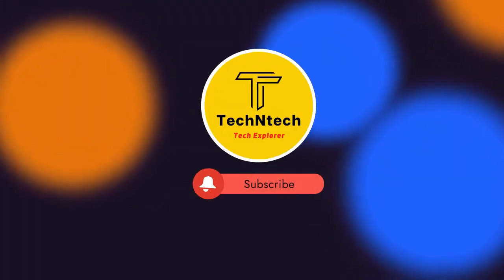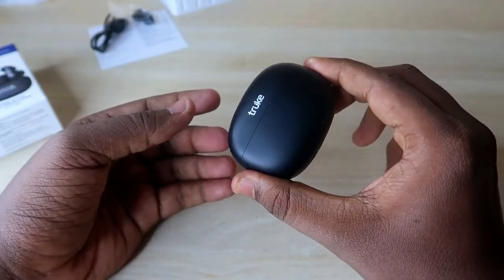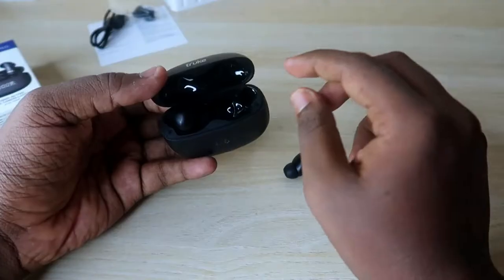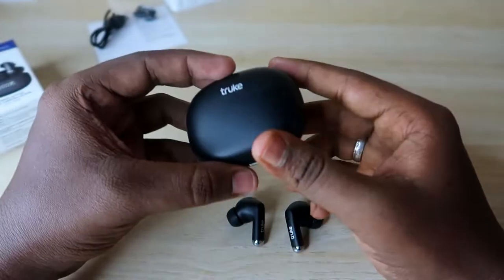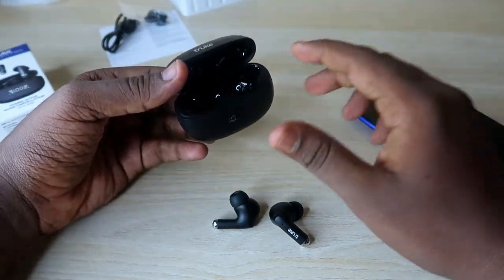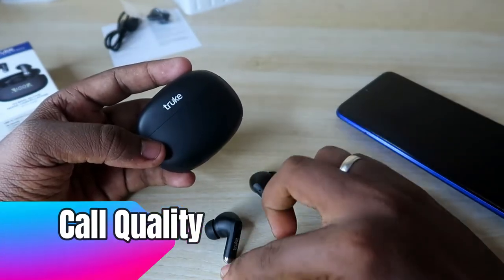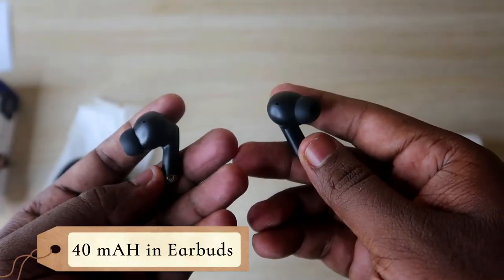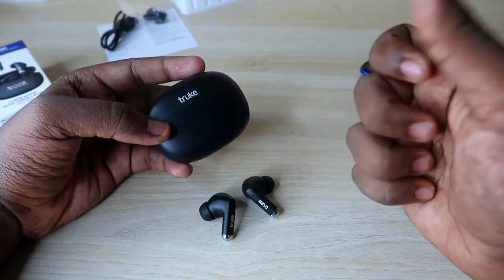Truke Buds Pro, F60 Unboxing & Quick Review 🎶 Premium ANC Earbuds under 2000 Rs Price 🔥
In this video, let's do the Truke Buds Pro Unboxing & Quick Review. Truke Buds Pro is the recent Bluetooth Earbuds launch from Truke. It priced at Rs. 2000 via Amazon. Well, let find in this video on how Truke buds pro features.

Also, here is best Bluetooth Earbuds you can consider buying,

1. PTron Bassbuds Duo
2. Mivi Duopods A25
3. Noise Buds VS104
4. Noise Buds VS402
5. Realme Buds Q2s
6. OnePlus Nord Buds
7. OnePlus Buds Pro
8. Realme Buds Air 3
9. Realme Buds Air 2
10. Oppo Enco Air 2 Pro